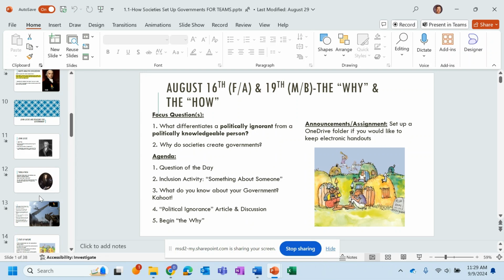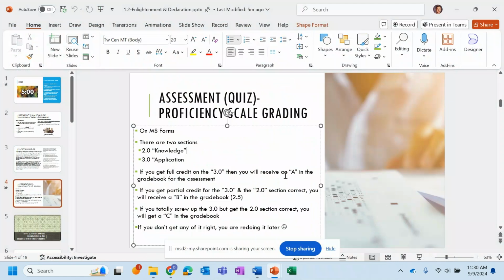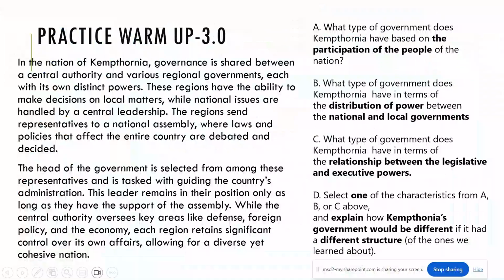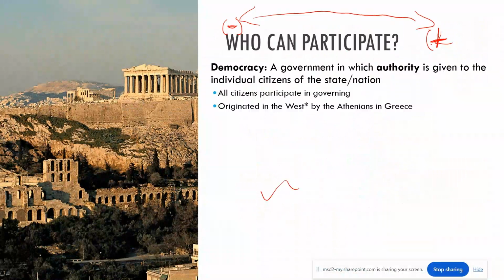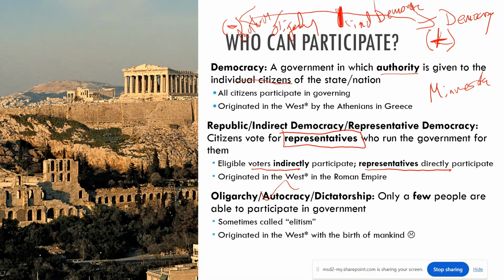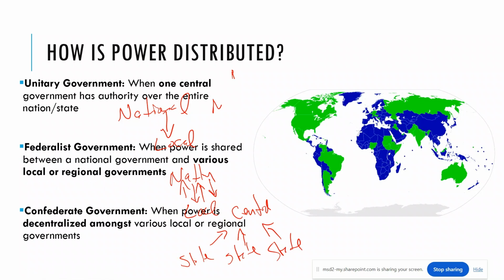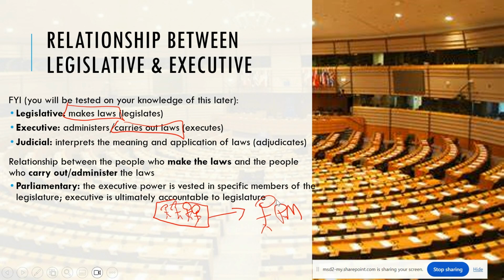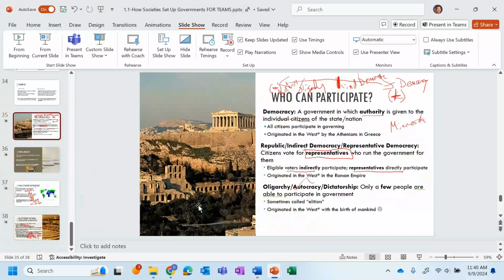American Gov Unit 1 Topic 1 Quiz Review